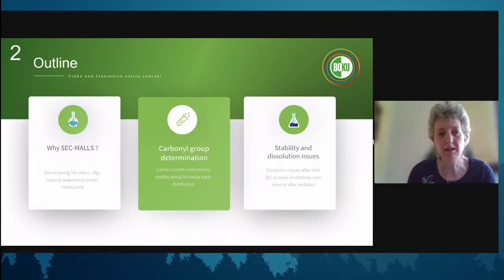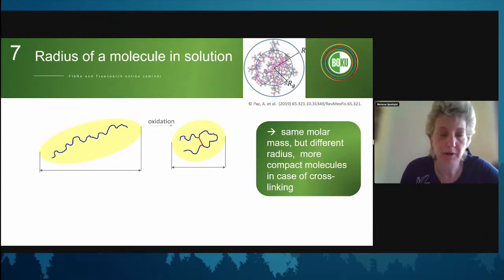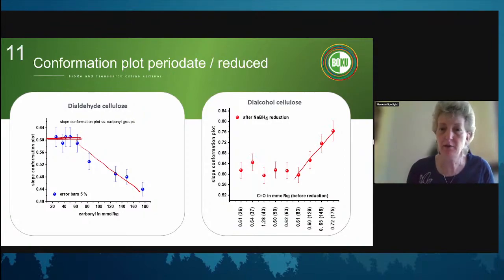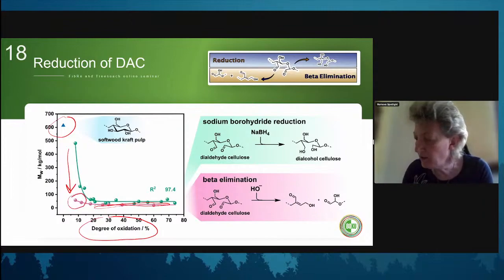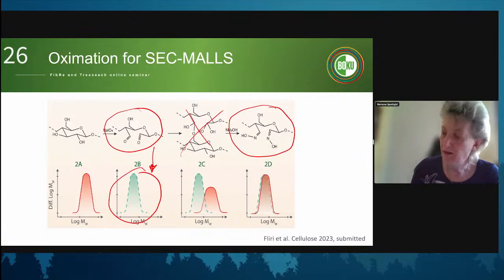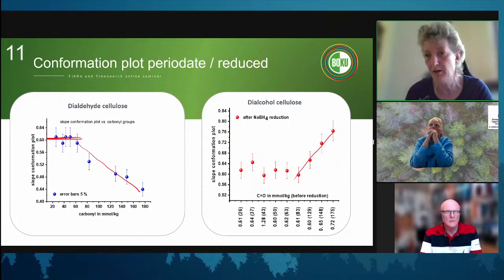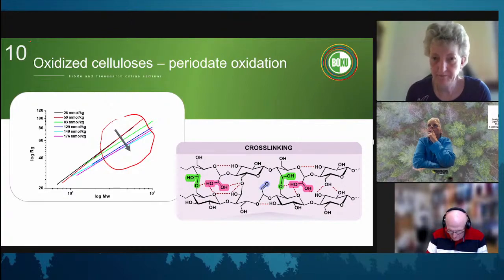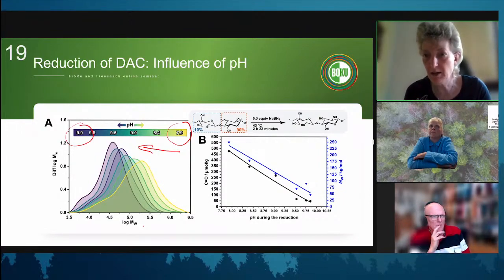FibRe and Treesearch online seminar series: Prof. Antje Potthast, BOKU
Welcome to join us in a seminar in the FibRe and Treesearch online seminar series!

The speaker is Prof. Antje Potthast, BOKU, who will present 'SEC-MALLS of oxidized celluloses'.